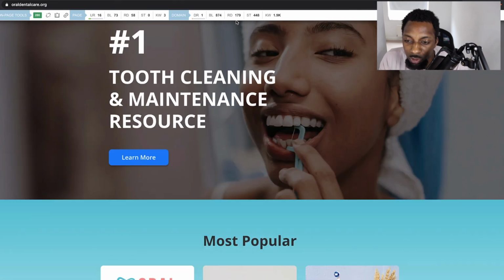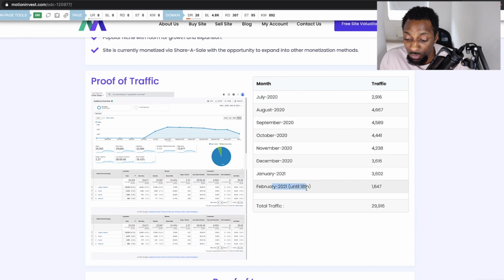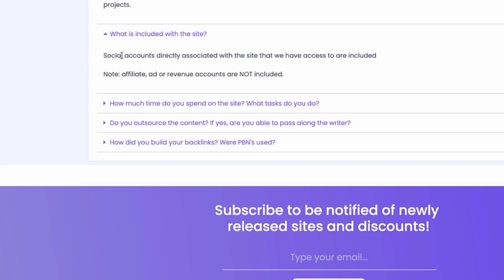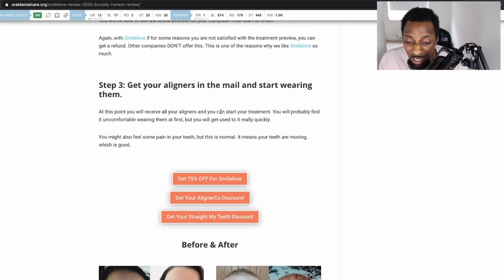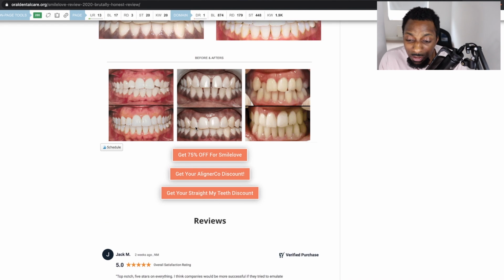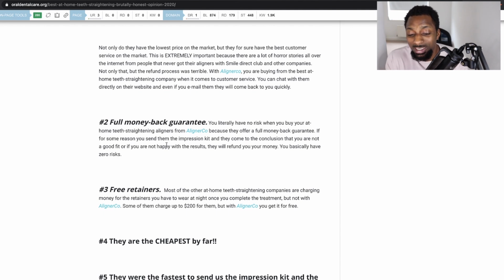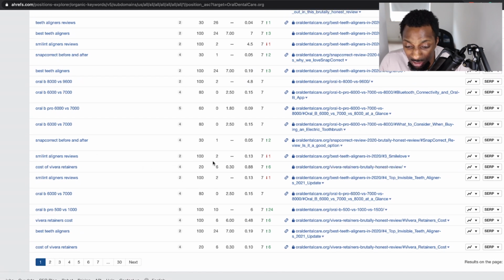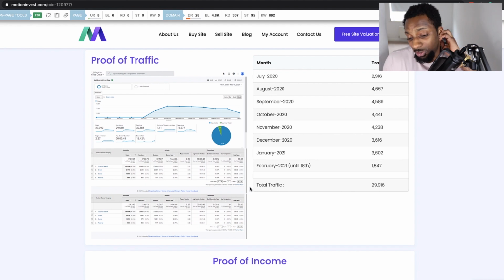This Simple "DENTAL" Niche Site Makes $$$$+/pm With ShareASale Affiliate Marketing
Today I review a successful niche site that is netting over  $1000 per month with only 3000 visitors on average. We break down how this site is doing it, what could be improved and what they did well!

BUILD YOUR OWN ONLINE BUSINESS :
TOOLS & SOFTWARE FOR WEBSITES:
BEST WEBSITE THEME
If you haven't seen these site reviews before, it's where I break down a successful site being sold on a marketplace to give you an insight into what you can and cant apply to your own business to improve it.